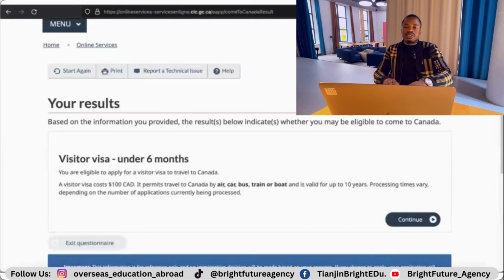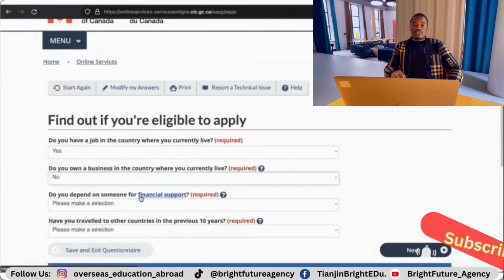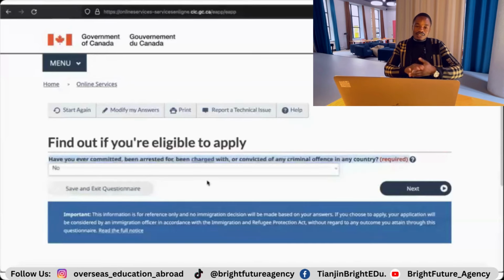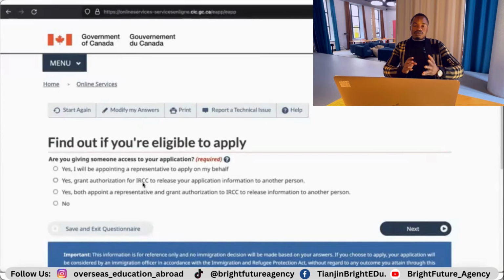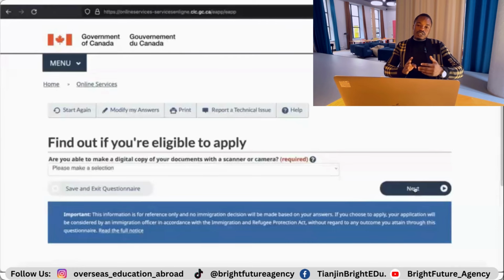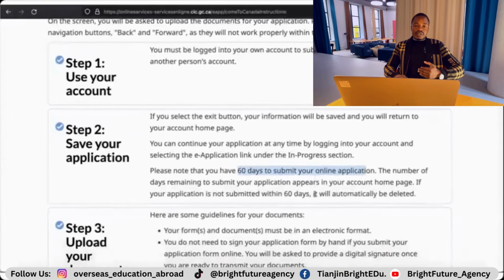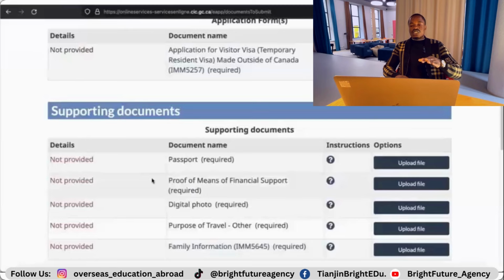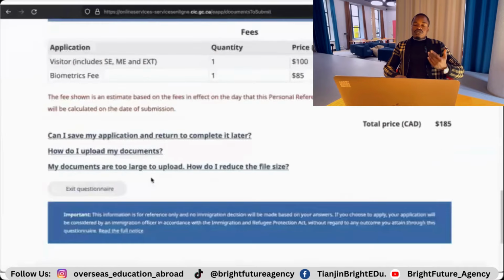Canada Tourist Visa application guide (Part 2) | visa policy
Canada tourist visa application guide (Part 2): in this video, it shows how you can single-handedly process your Canada tourist visa by providing you with a sample online application.